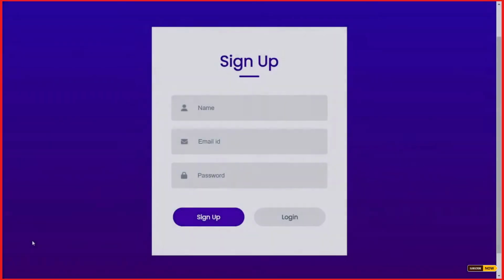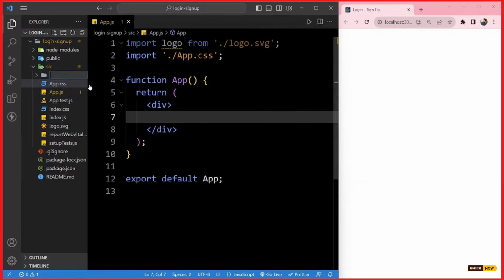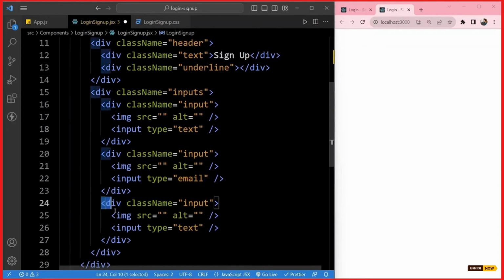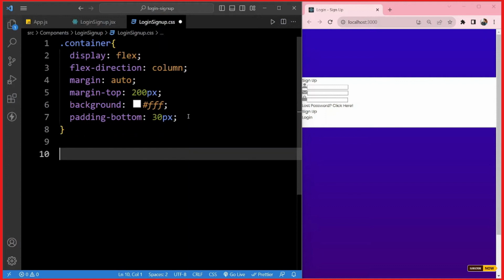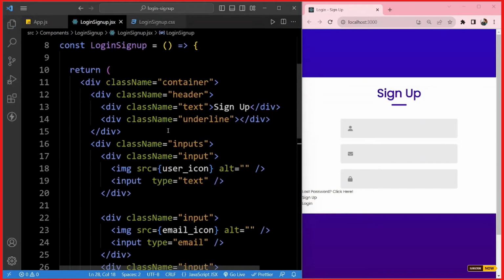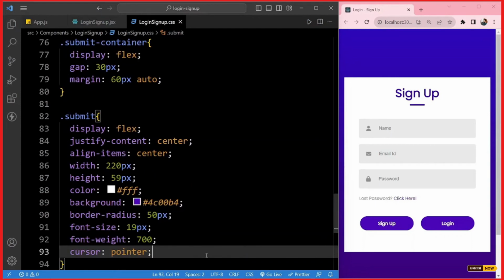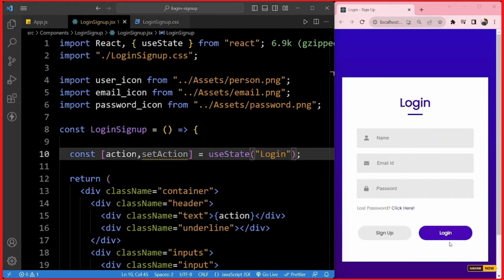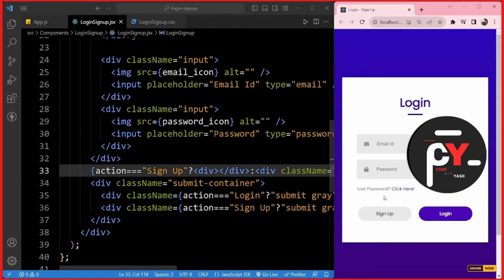How To Make Sign In & Sign Up Form Using React JS | ReactJS Login & Registration Form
How To Make Sign In & Sign Up Form Using React JS | ReactJS Login & Registration Form Tutorial

In this beginner-friendly React JS tutorial, you will learn how to create a fully functional Sign In and Sign Up form using React JS. We'll walk through the process of building a login and registration UI, switching between forms with buttons, and applying basic form handling logic.

This is a great React project for beginners looking to understand state management, conditional rendering, and basic UI design in React.

✅ What You’ll Learn:
•  Building Sign In & Sign Up forms from scratch in React
•  Switching between Login and Register forms with a toggle button
•  Handling input fields and form states
•  Styling the forms with simple, clean UI
•  Real-world form logic for beginner developers

💡 If you're new to React, check out the intro and project setup tutorial to get started on the right path!